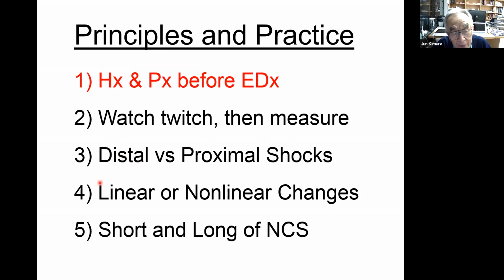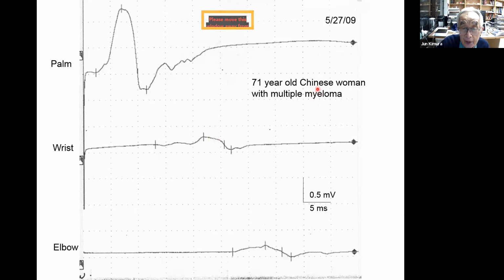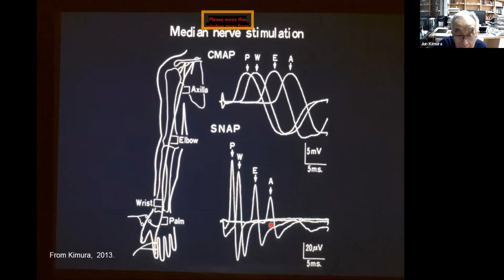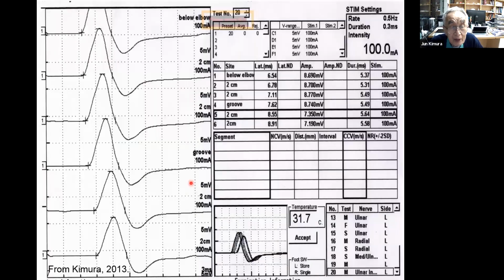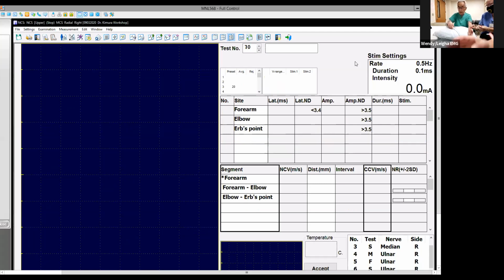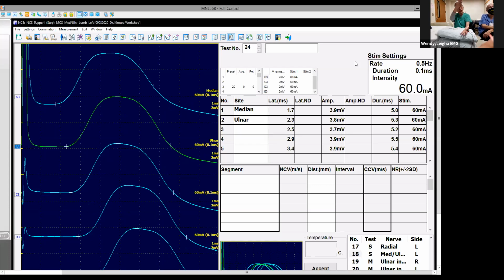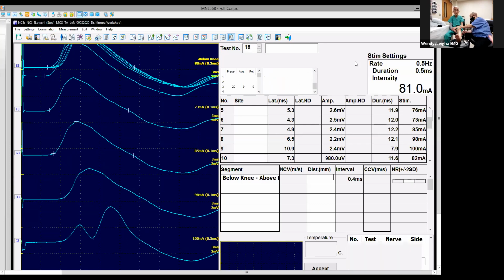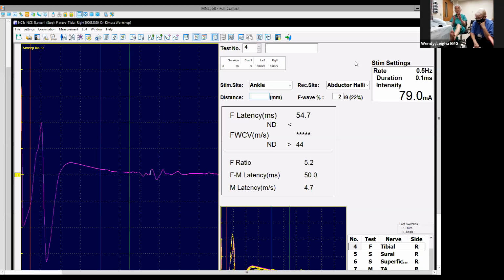Dr Jun Kimura on Entrapment Neuropathies